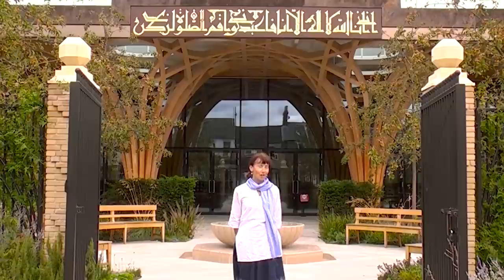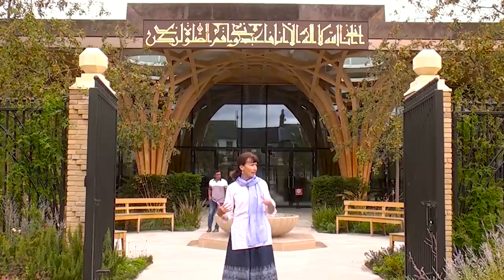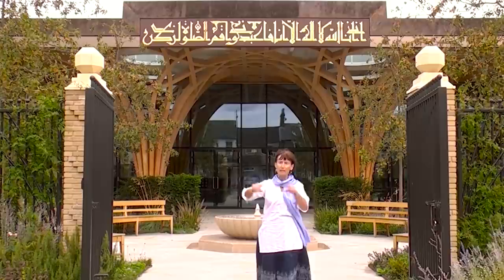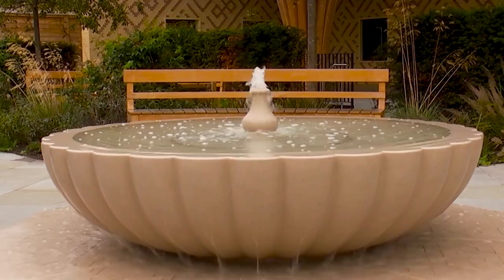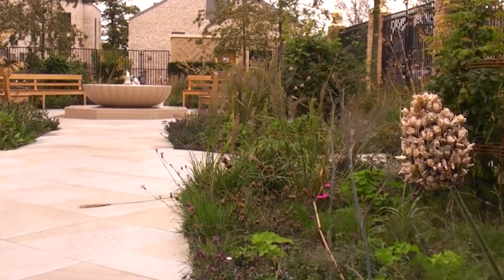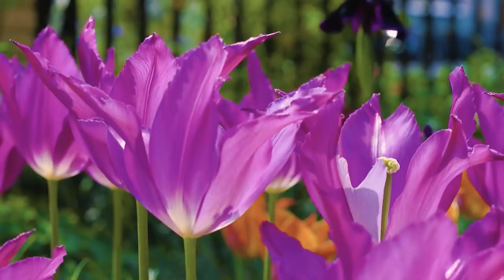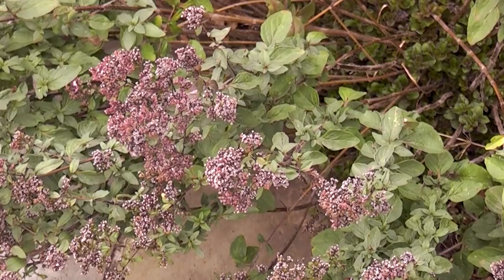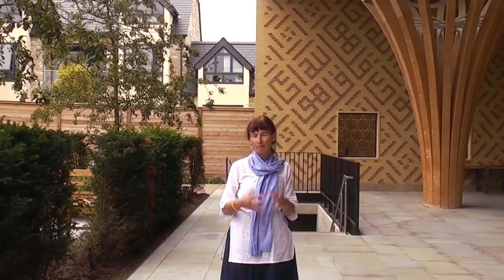Enter the Islamic Garden – Open Cambridge – Cambridge Central Mosque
A short documentary film about the Mosque's world-renowned Islamic Garden, designed by specialist Islamic garden designer Emma Clark. Featuring Helen Seal and Abida Ashraf.